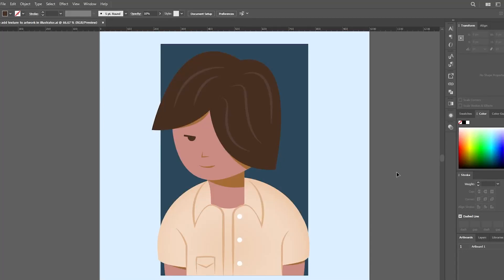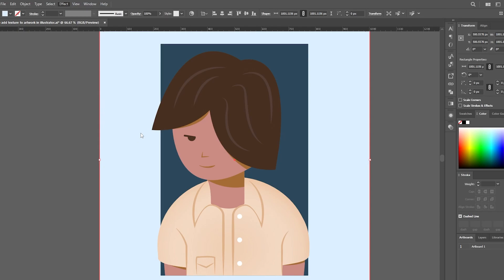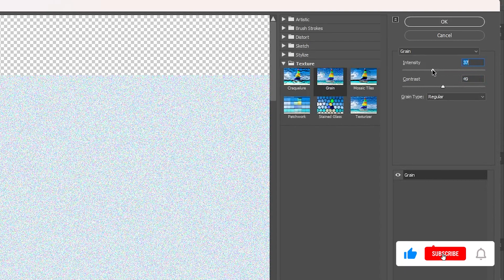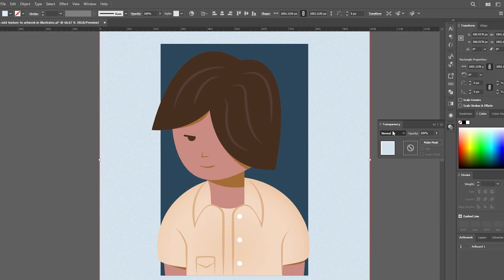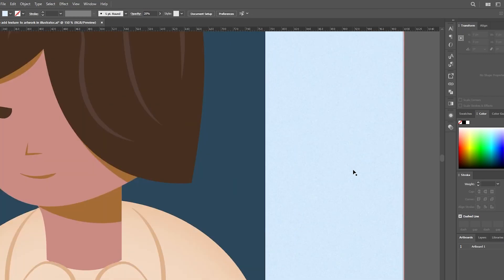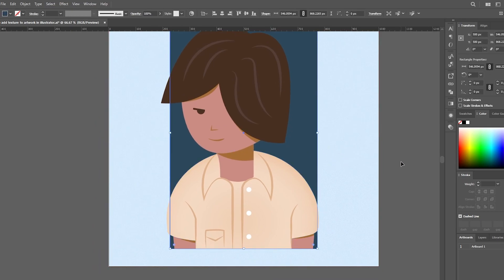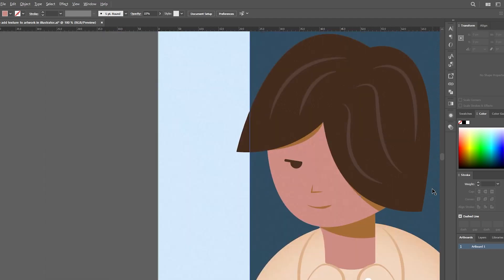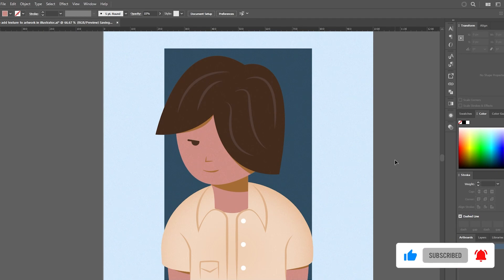How to Add Rich Texture to Illustrations in Adobe Illustrator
Here you can learn how to add texture to your illustration.